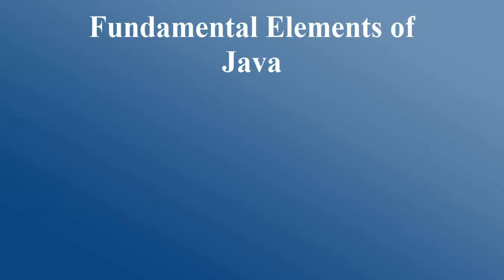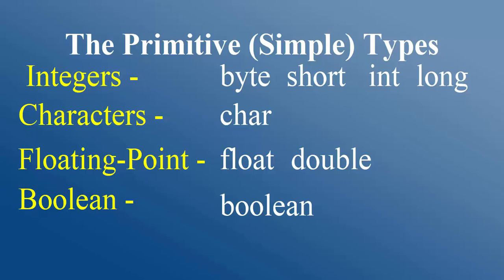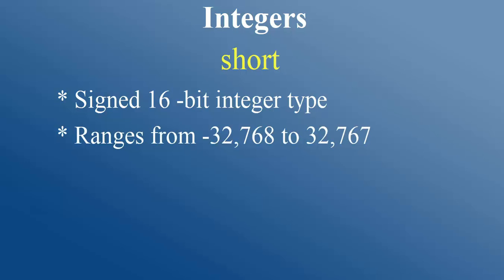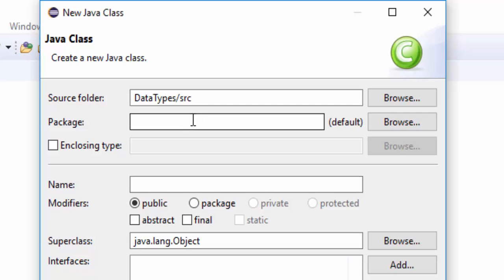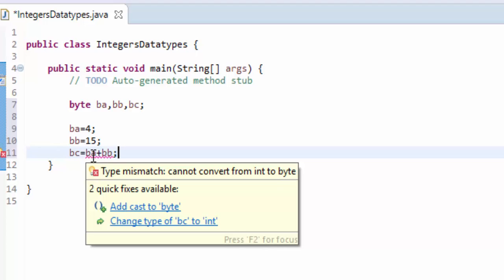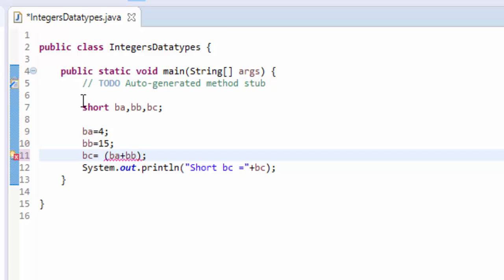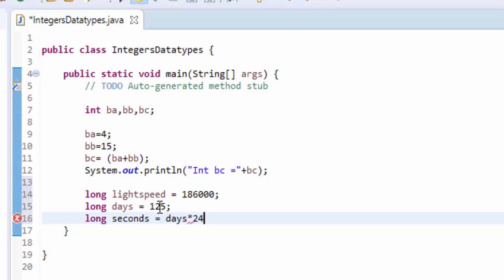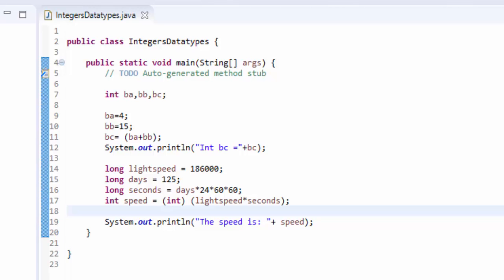Comprehensive Java Tutorial 8: Integer Datatypes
This Java tutorial covers an introduction to Java Datatypes, Integer Datatypes and variables. Specifically, we cover byte, short, int and long types and demonstrate them in a program.